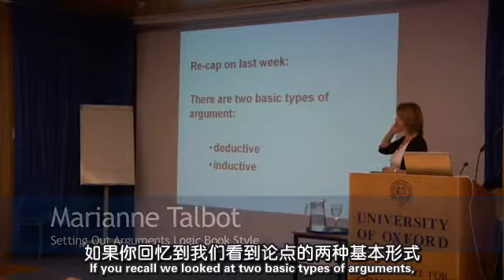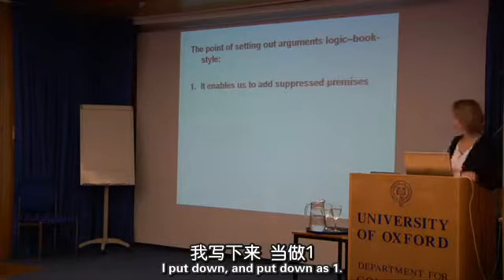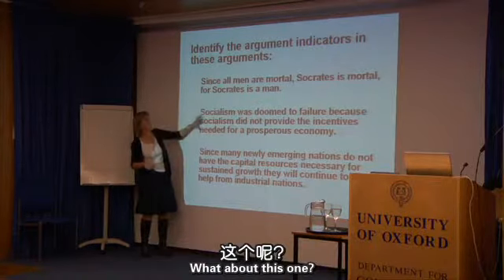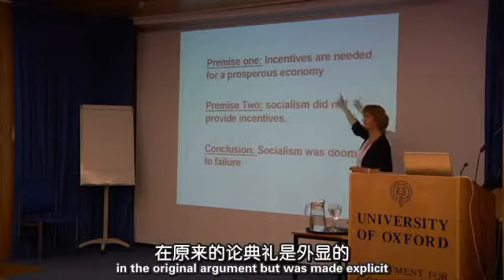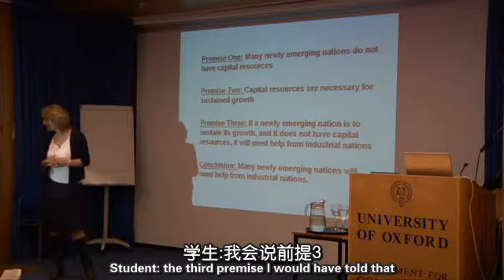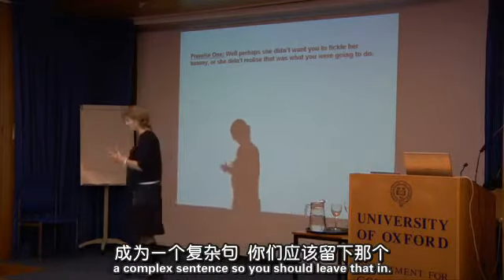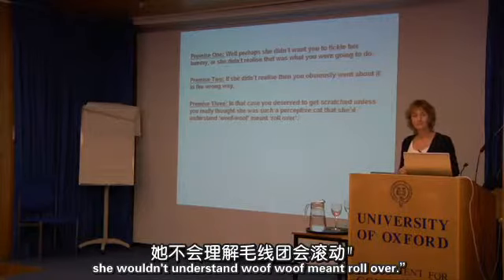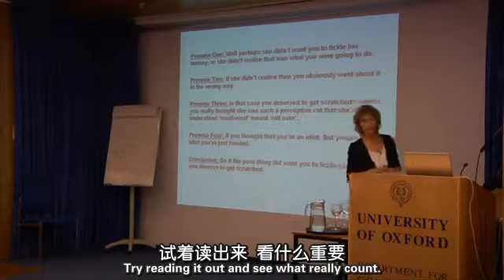0003 设定论证逻辑的课本形式